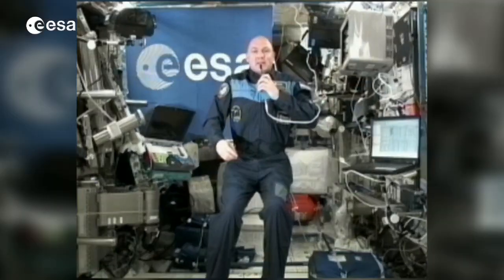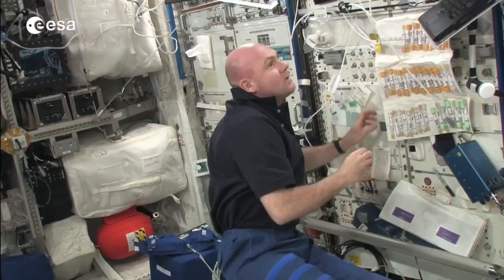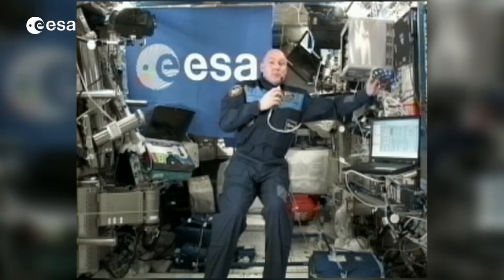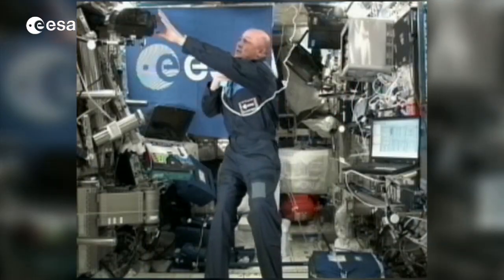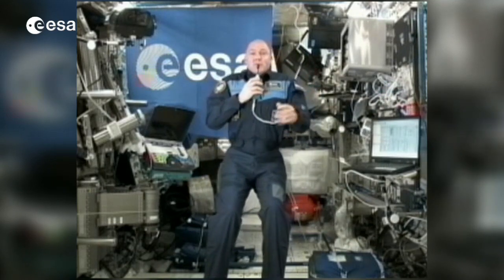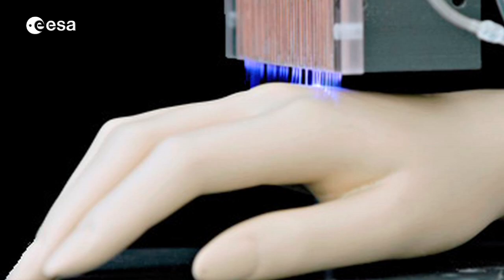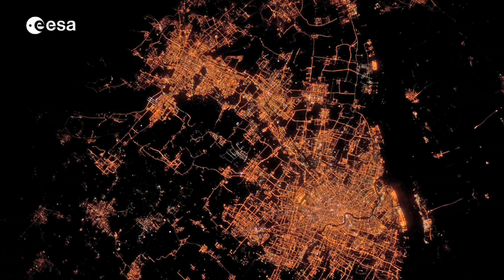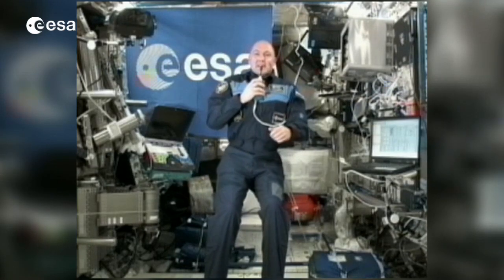ESA astronaut André Kuipers greets ISS Symposium 2012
André Kuipers explains his research activities on the International Space Station in a recorded greeting for participants of the ISS Symposium 2012 in Berlin 2-4 May.
The ISS Symposium presents the key accomplishments in research made to date, looks at case-studies in fundamental and applied research and the actual or potential spin-offs for the benefit of humankind, as well the future path and priorities for research on ISS.